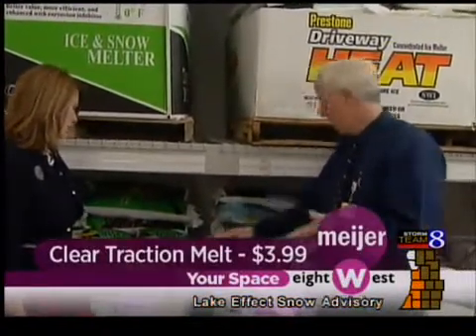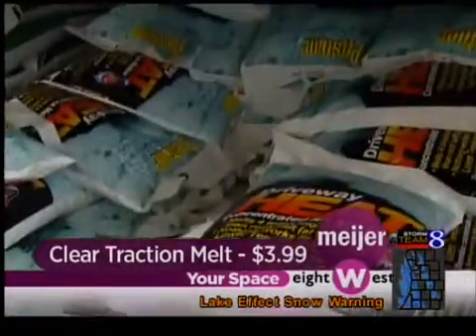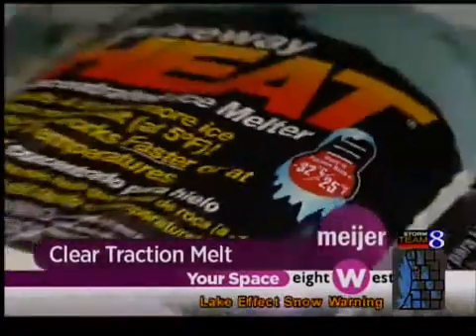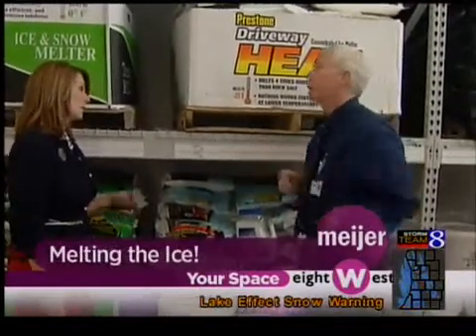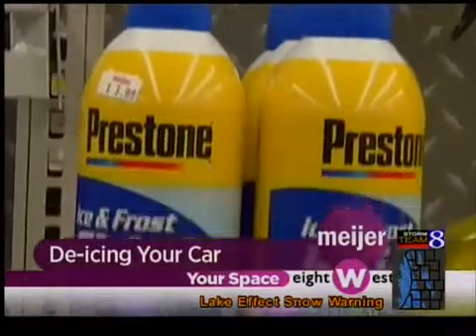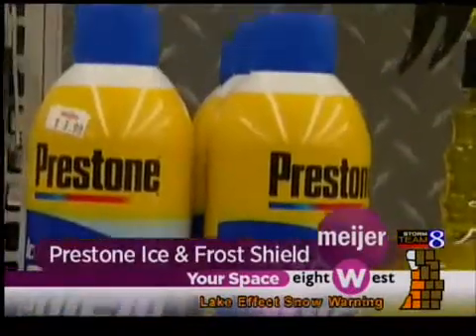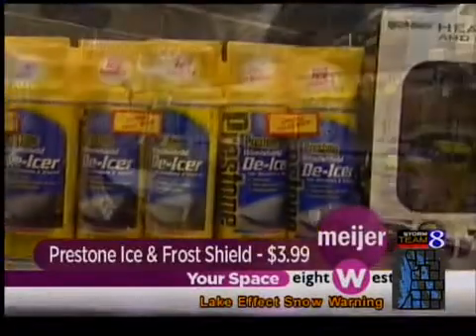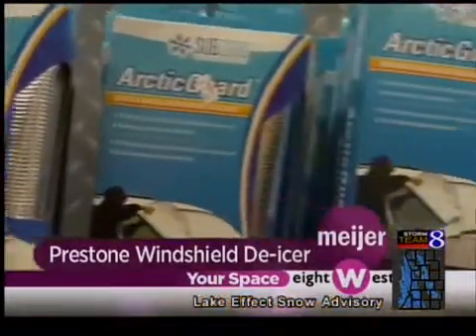Getting ready for winter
Meijer helps break the ice